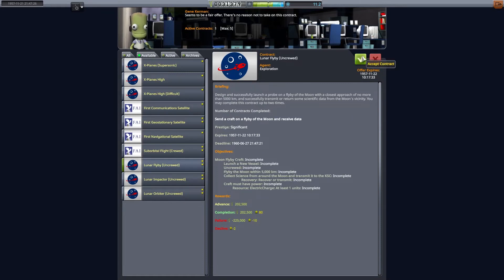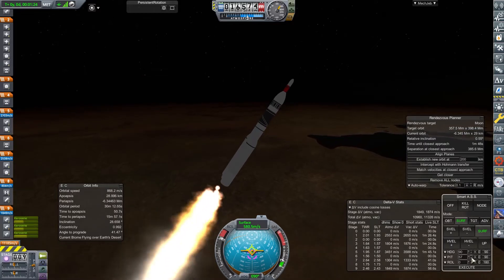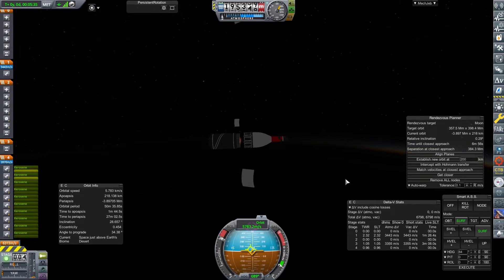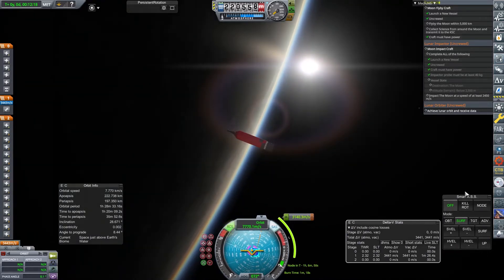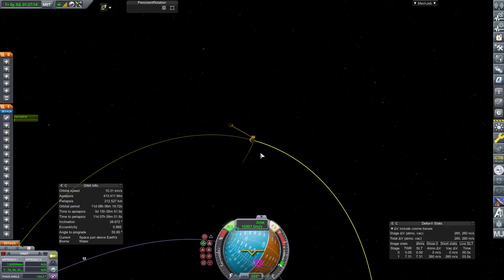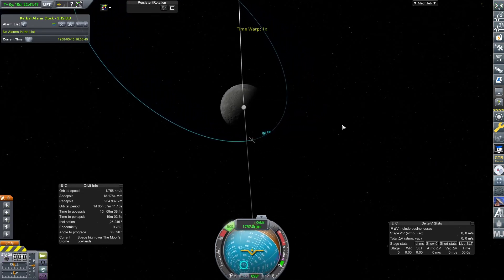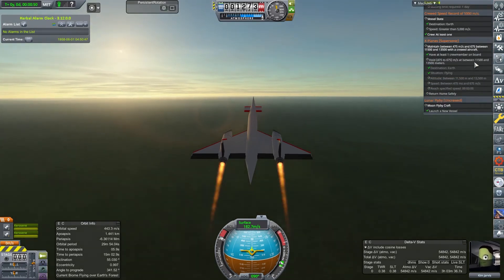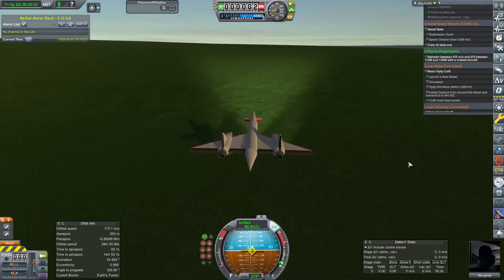A Very British Space Program | Episode 14 | Eyes on The Moon | KSP RSS/RO/RP-1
In this episode: The British Space Program launches its newest rocket, with an old favourite on top, sending a Pilgrim to the Moon, while its Plane program continues pushing the limits of conventional flight. Join us as we journey through 1957 with the Very British Space Program.